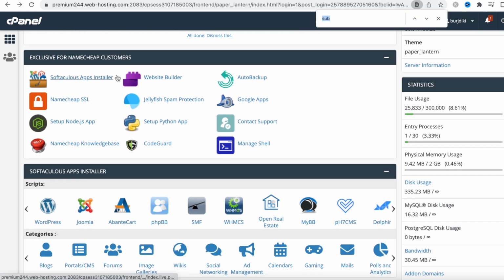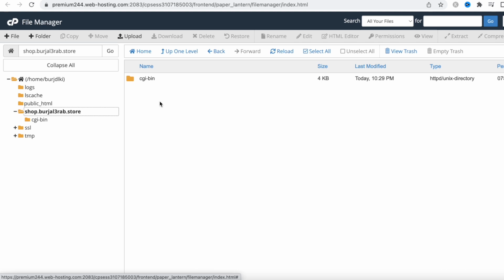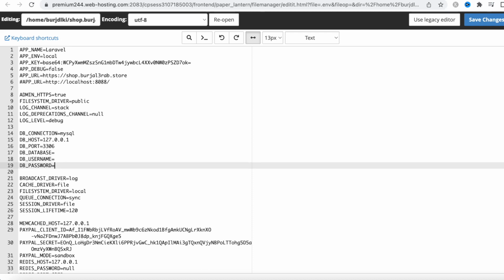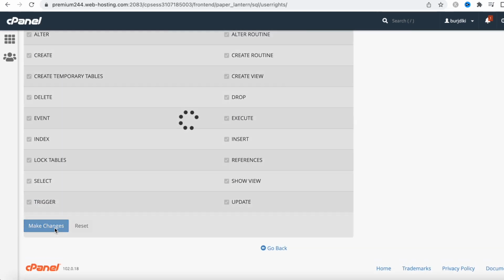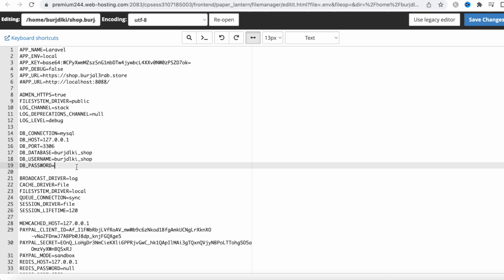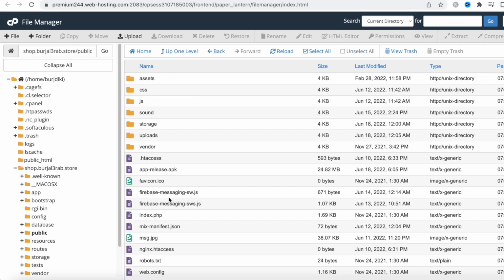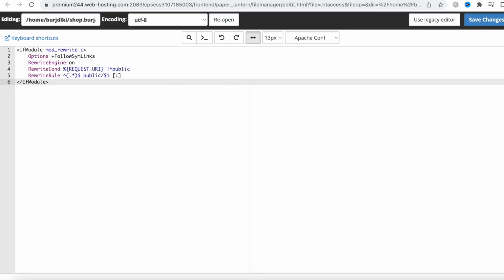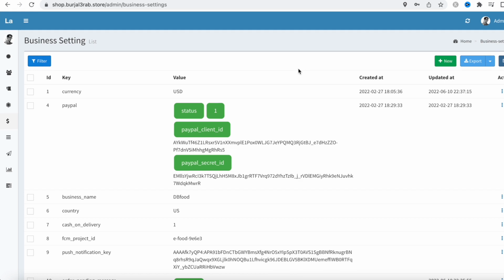Laravel App Namecheap Hosting | Move Laravel project from localhost to server